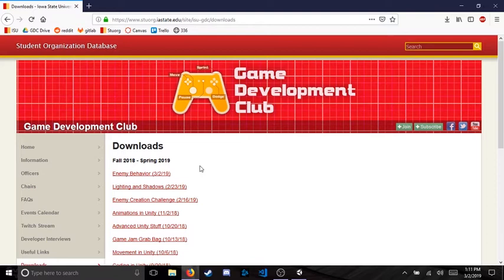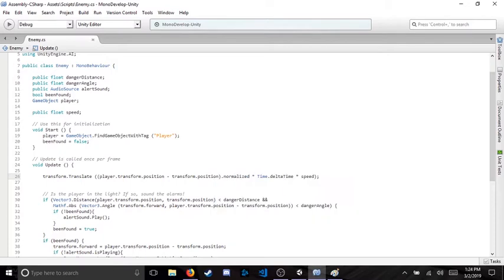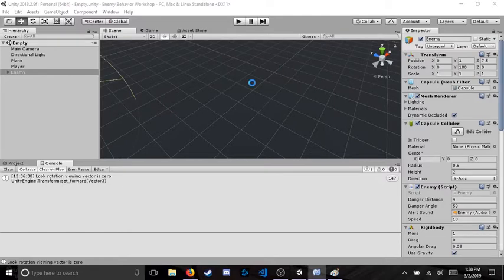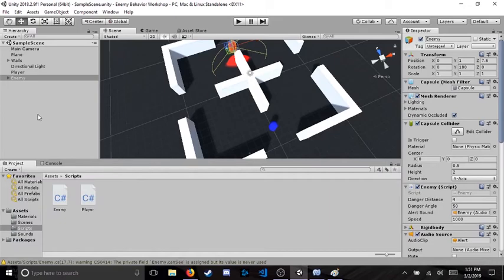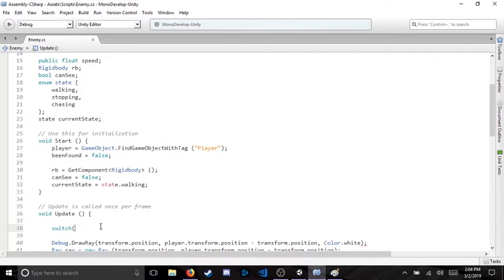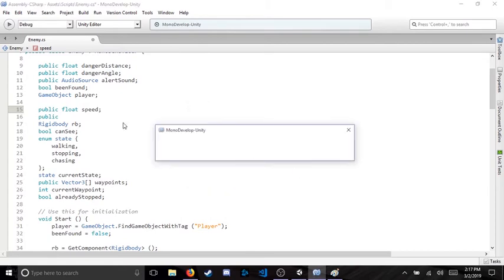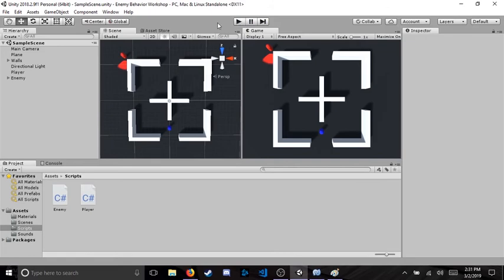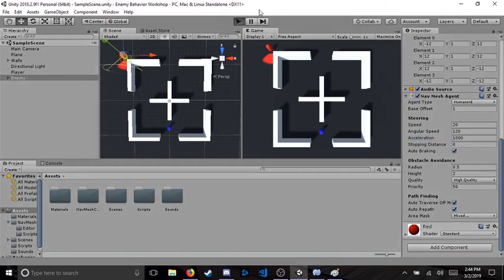Workshop 8 - Enemy Behavior